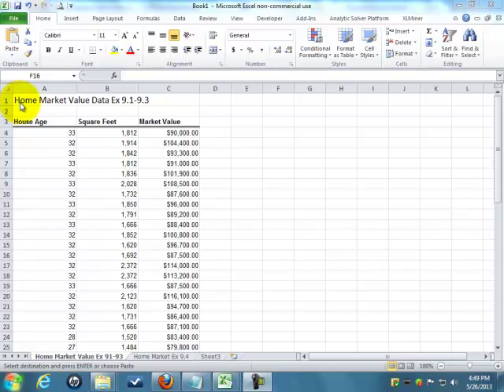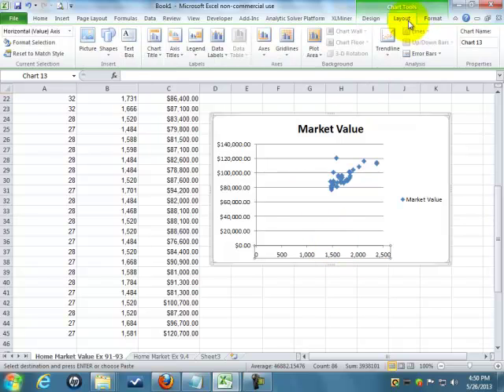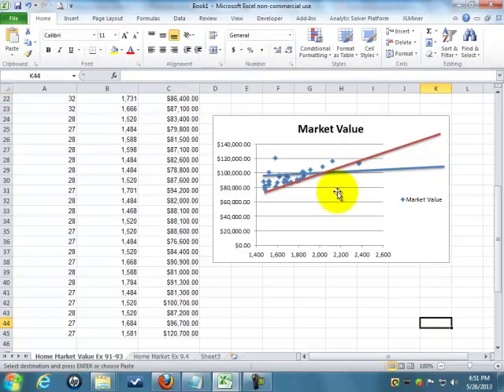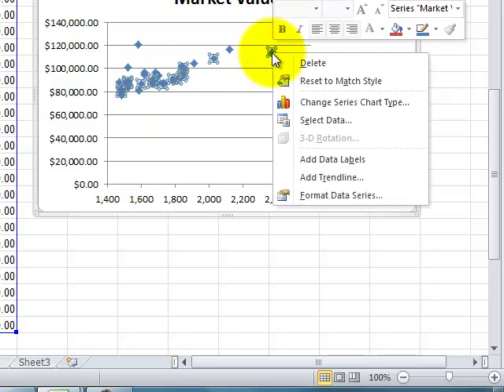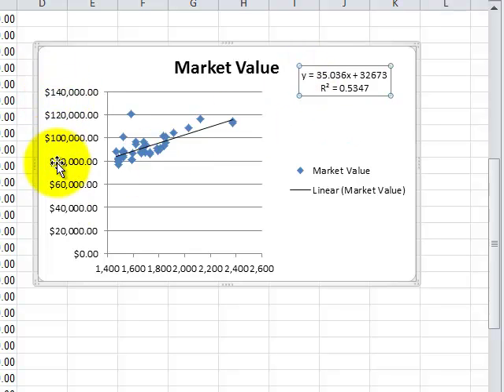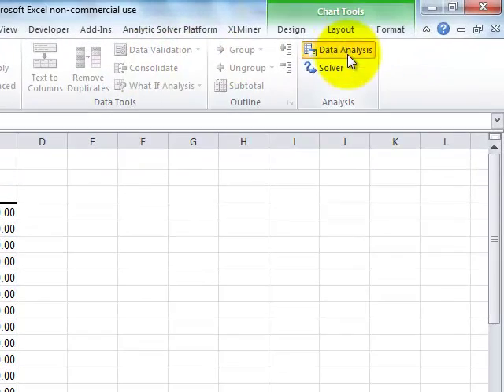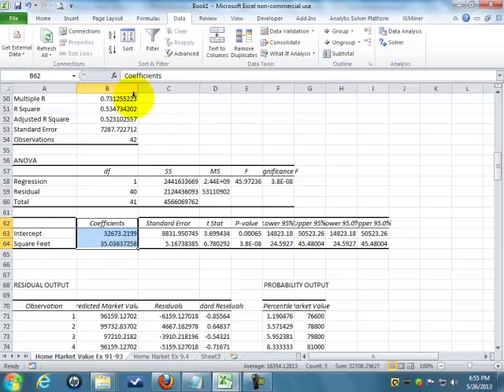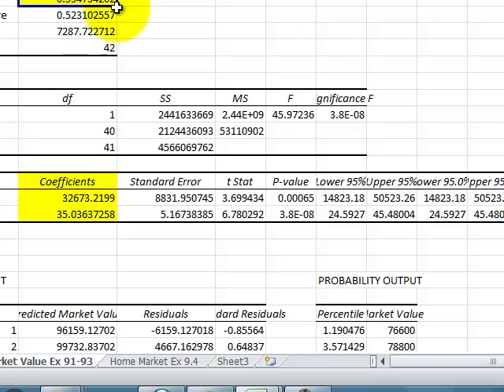Examples 9.1 through 9.3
Chapter: 9 Regression Analysis
Page: 263
Example: 9.1 Home Market Value Data
Concept: Using Excel to Find Best Fit Regression Line

Page: 265
Example: 9.2 Using Excel to Find the Best Regression Line

Page: 267
Example: 9.3 Using Excel Functions to Find Least-Squares Coefficients